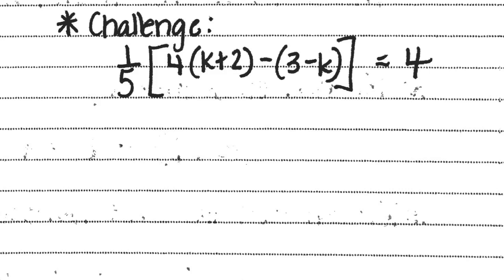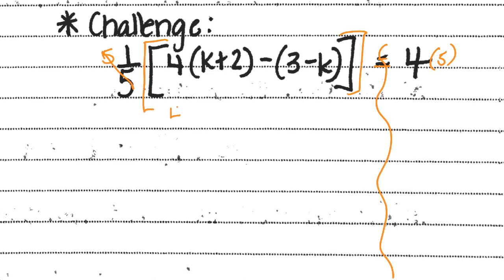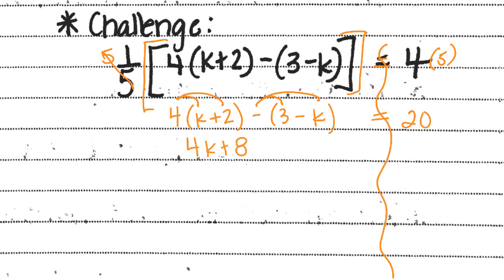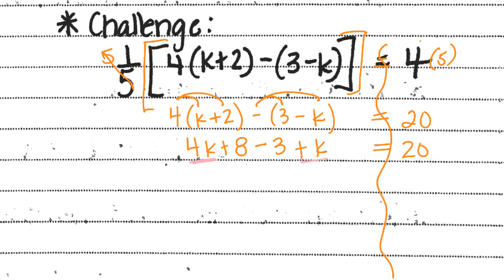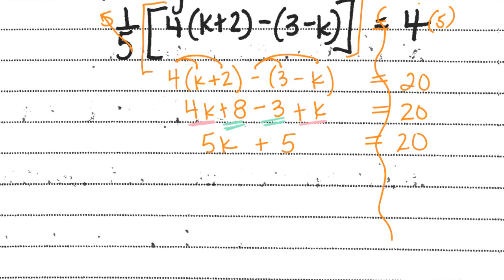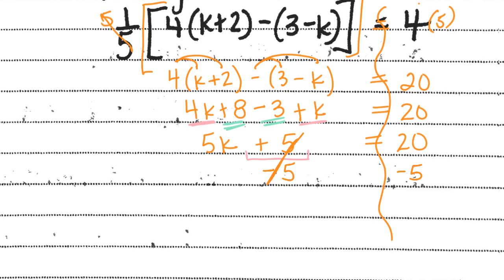Alg1H ch.3.3 Challenge problem and solution